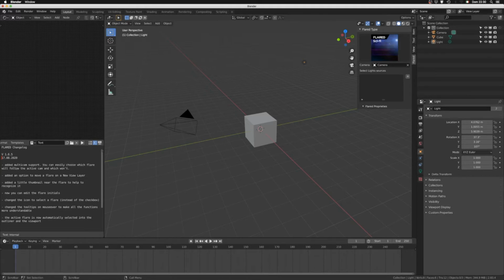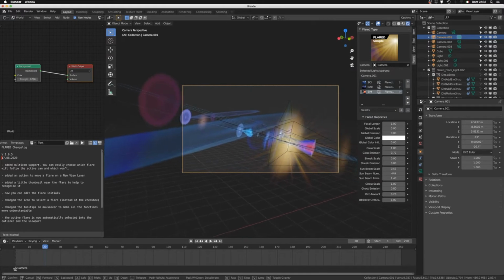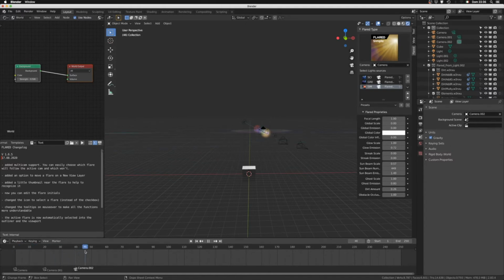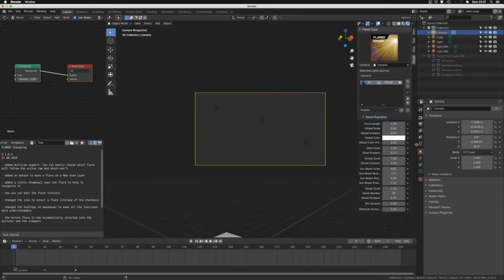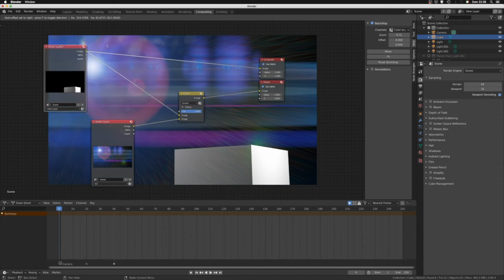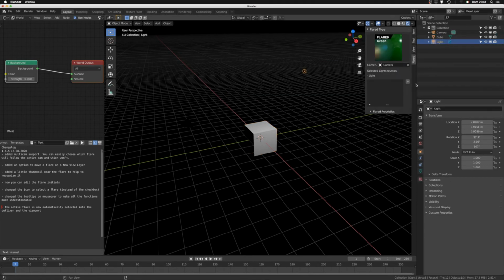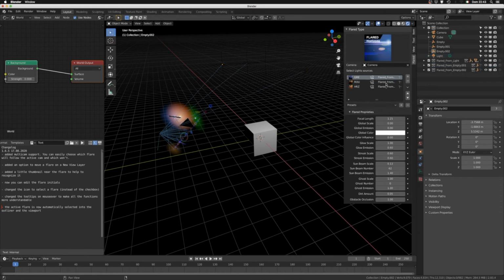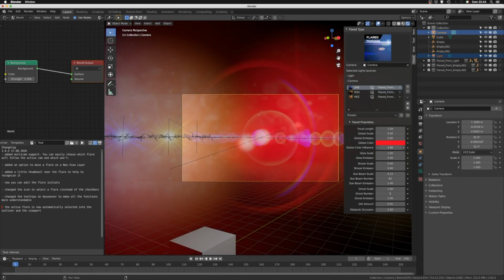Flared - What’s new in 1.6.5 **